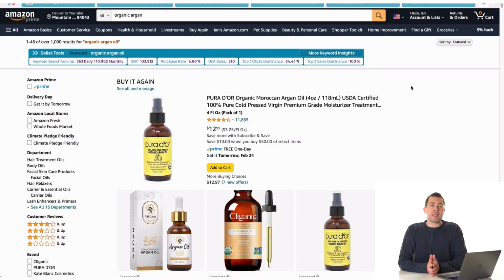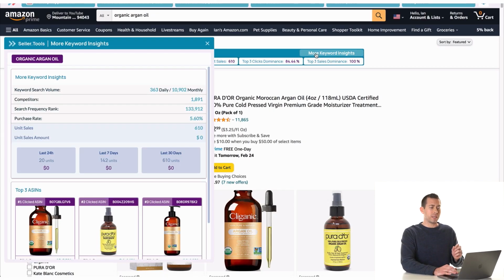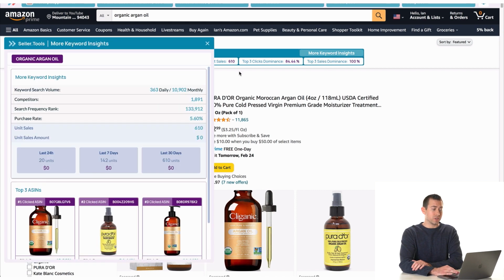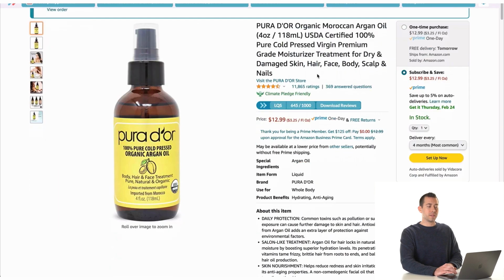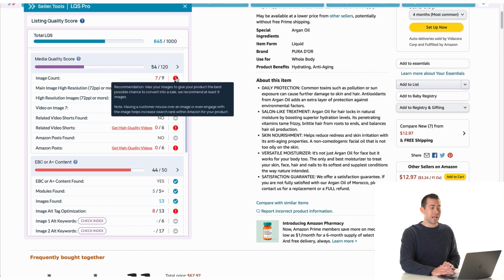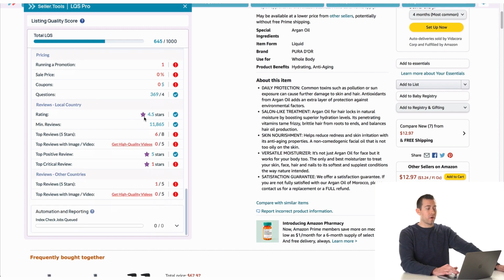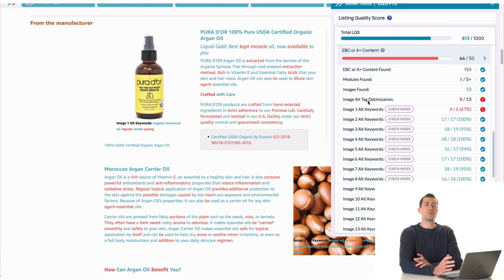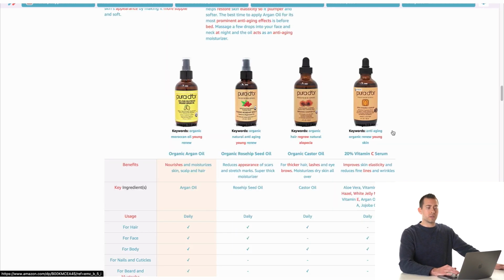The Best Amazon Keyword Research and Listing Optimization Chrome Extension in 2022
Are you using the best Amazon seller software and Amazon keyword optimization tools with the most accurate data to help you rank and scale? If you're frustrated with the tools you're using, I'm here to tell you about a few features offered by Seller.Tools that will help you perform better Amazon keyword research so you can rank for new keywords that your competition is missing, plus take your Amazon product listings to a whole new level by quickly and easily scoring your Amazon listing quality so you know exactly how to optimize your listings so you can capture more sales, increase your conversion rate, and outrank your competition.

What's awesome is that these tools are offered in the Seller.Tools Chrome Extension which means you can get this powerful data and score any listing—including your competitors' listings—all from the front end of Amazon. Next time you do keyword research and amazon listing optimization, check out Seller.Tools. It offers sellers the best tools to do Amazon product research in 2022. You don't need to use any complicated dashboards or snoop around Amazon Seller Central. You can do this all in your Chrome browser using the best Amazon sellers chrome extension.